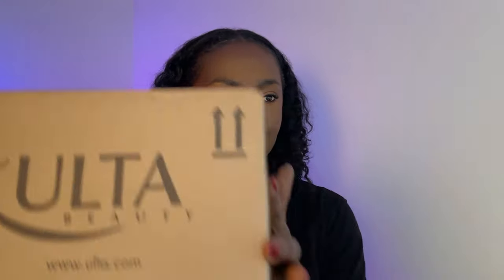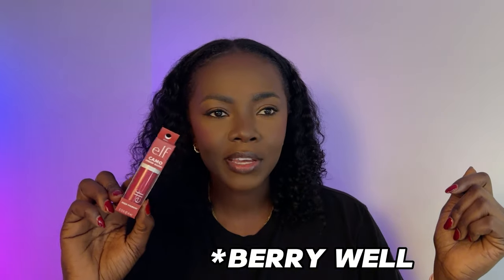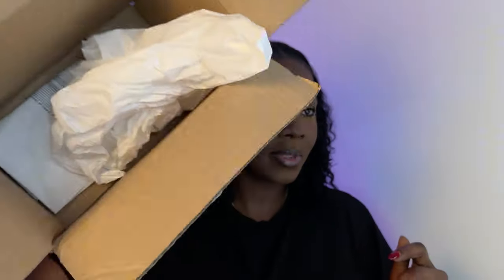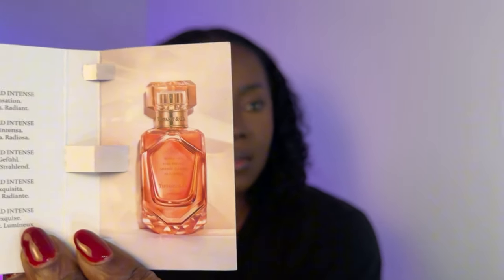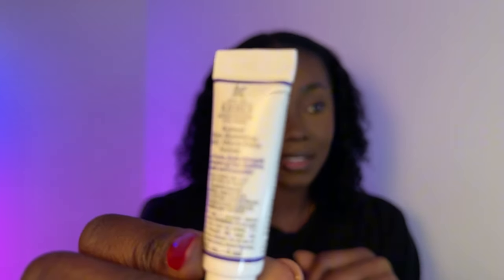Ulta Haul Faves I'm OBSESSED With This Fall Pt. 1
Hey everyone! In today’s video, I’m unboxing the first of two Ulta Haul packages I’ve ordered. This haul features a mix of new products I’m trying for the first time and staples that I’m restocking in both my makeup and skincare routines. From holy grail items to exciting new finds, there’s something for everyone in this haul!

This video is not sponsored, any opinions expressed are solely my own.